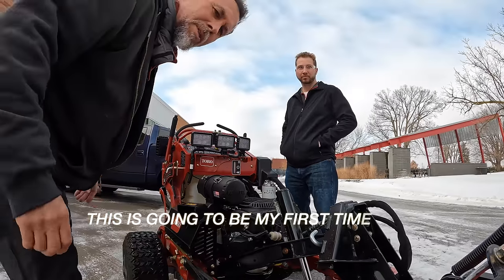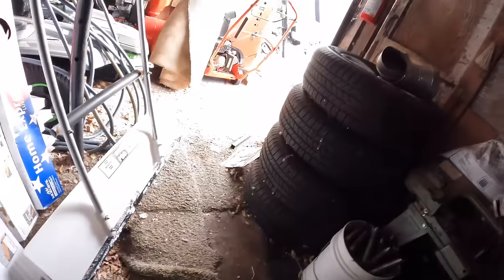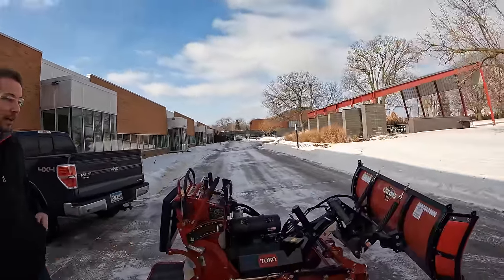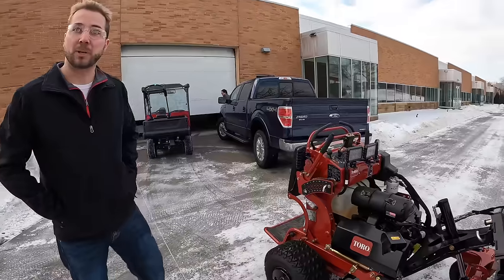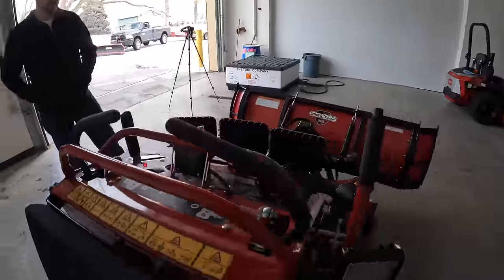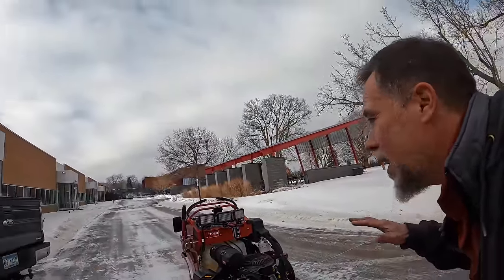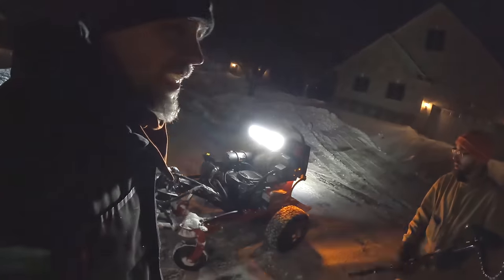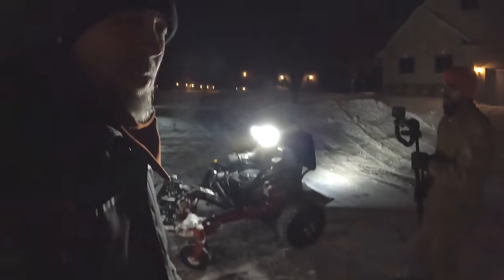Testing a new machine in Fresh Powder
I put my new toro Multiforce against a plow truck in fresh snow.